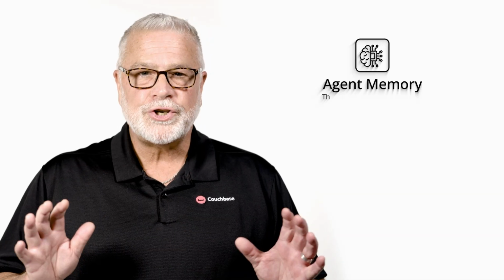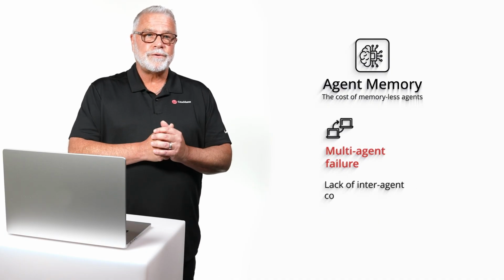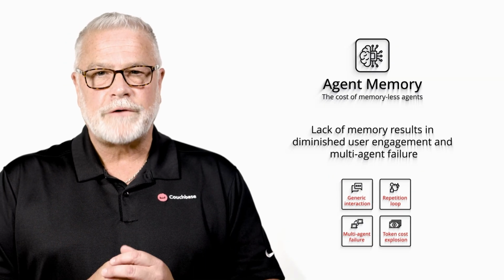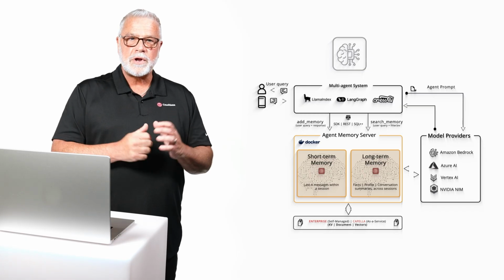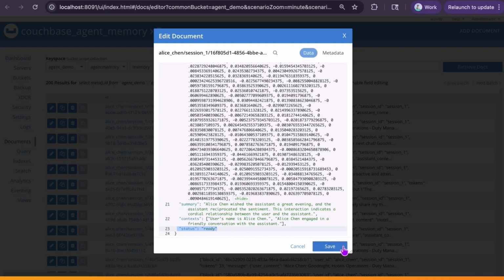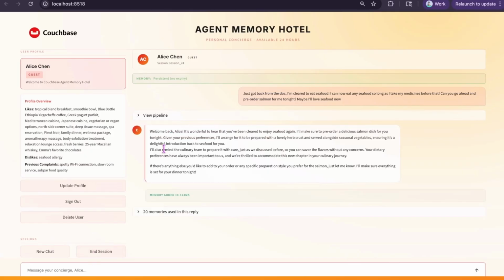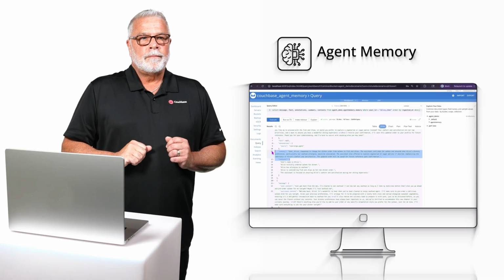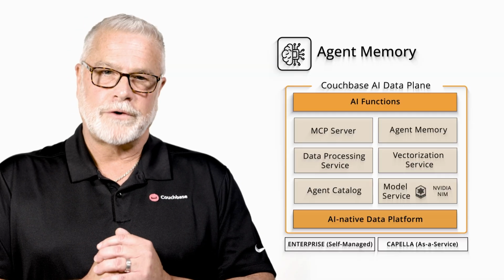Couchbase AI Data Plane™ Features: Agent Memory Demo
AI agents without memory treat every user like a stranger – no history, no preferences, no context. The result is generic responses, repetitive sessions, and token costs that explode as applications compensate by stuffing full conversation histories into every prompt.

Couchbase Agent Memory solves this. It's part of the Couchbase AI Data Plane – a unified data infrastructure for production agentic applications that gives agents persistent memory, governed data access, tool and prompt visibility, and fast context retrieval across cloud, self-managed, hybrid, and edge environments.

In this demo, you'll see:

-How Couchbase Agent Memory stores short-term conversational context, long-term semantic memory, and user profile memory through a single API
-How every memory block is stored as a structured JSON document with block ID, session ID, embedding vector, summary, context, timestamp, and TTL – shaped for retrieval the moment it lands, not raw logs
-How a hotel concierge agent powered by Couchbase recalls a guest's past complaints, updates a stored allergy profile in real time, and reconciles conflicting memories across sessions without developer intervention
-How time-to-live policies give users built-in right-to-be-forgotten controls – not bolted on, but native to the memory architecture
-How the same memory infrastructure scales across multi-agent systems with shared retrieval, real-time writes, retention controls, and auditable history

The Couchbase AI Data Plane combines Agent Memory, MCP Server, Agent Catalog, and LLM Cache – all running on Couchbase's JSON-native, scale-out, memory-first data platform.

Chapters:
0:00 What is the Couchbase AI Data Plane?
0:35 4 problems AI agents face without memory (generic replies, repetition, handoff failures, token costs)
2:35 How Couchbase Agent Memory solves it: one API for short-term, long-term & profile memory
3:17 Inside the Agent Memory server: how memory is stored as JSON
4:00 Demo: a hotel concierge agent recalls a guest's past complaints
4:53 Demo: updating a guest's allergy profile and reconciling conflicting memories
6:07 Why governed, persistent memory matters for production AI agents
6:50 Learn more about the Couchbase AI Data Plane